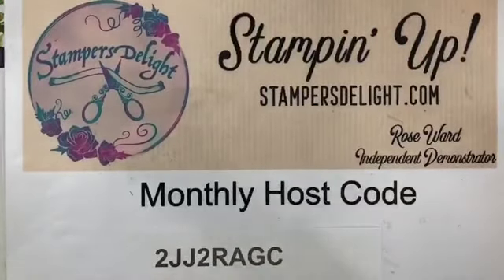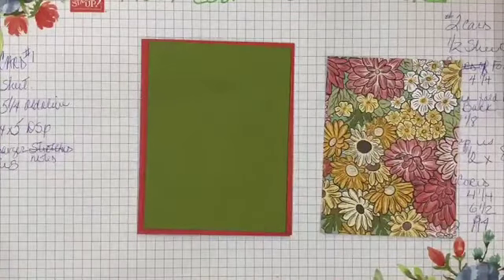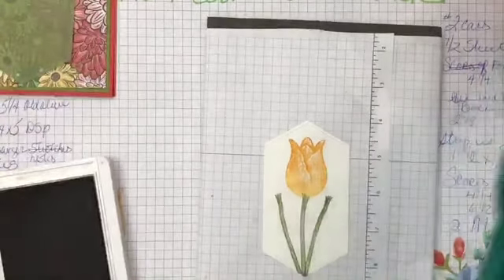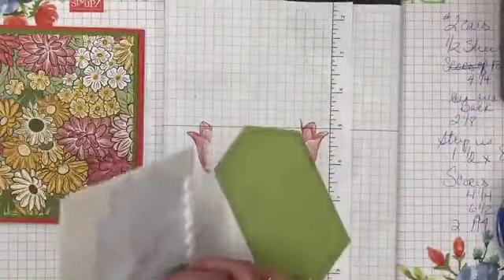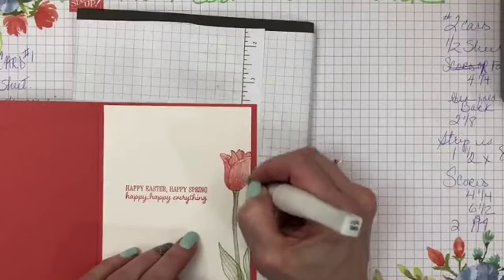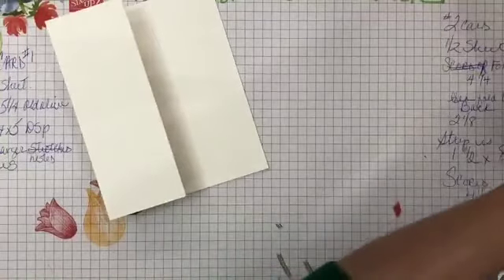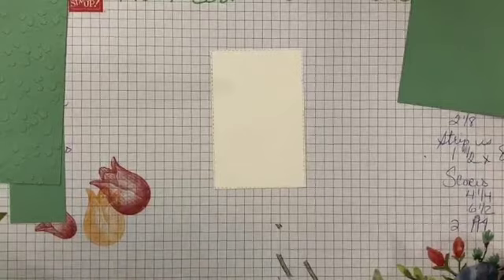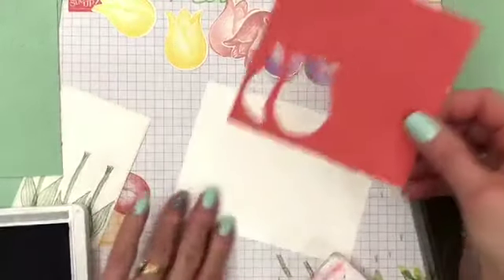Free Sneak Peek Online Class with Timeless Tulips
Free online class Sneek Peek!
Join me while I show you 2 of the 4 cards you can get in out Sneek Peak Online Card class
With Stampersdelight and StampingWithDonnaG
Right now until March 31st
Place any online order of $50 through me Stampersdelight.com in the USA Or $90 Stampingwith DonnaG.com in Australia and we will send you a card kit to make our 4 cards...
Our suggestion is to get the Timeless Tulips Bundle # 153793plus a few more items so you get the FREE SAB it too. If you already have the Timeless Tulips bundle place any qualifying order and you still get our card kits!

The measurements for Card one are
Base card 1/2 sheet
Old Olive 4 x5 1/4
DSP 3 3/4 by 5
Rectangle Stitches Die # 148551

Card two
1 /2 sheet card stock
fold in half and then fold one flap back
the long strip is 1 1/2 by81/2
scored at 4 1/4/ and 6 1/2
2 side strips are 1 3/4 by 5 1/2
also used is the Nested Dies 149638

Stampersdelight.com